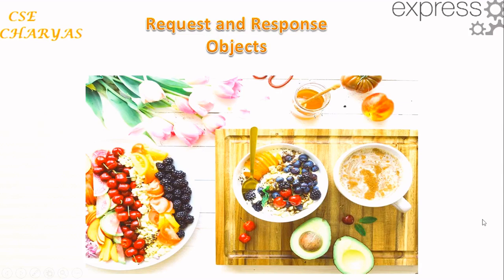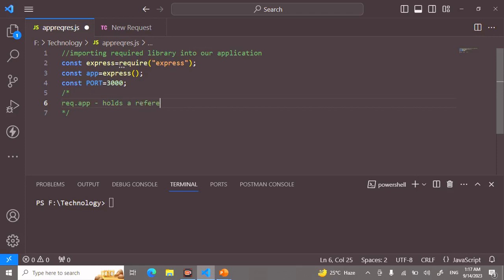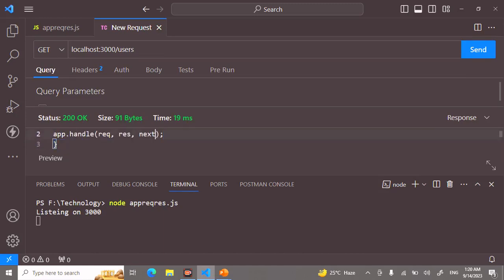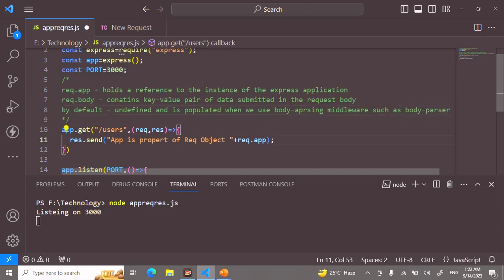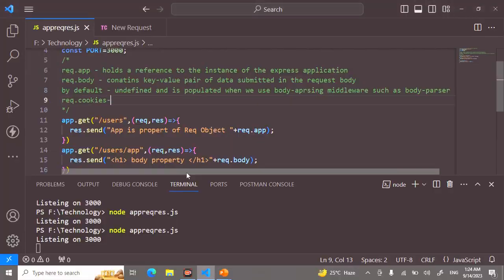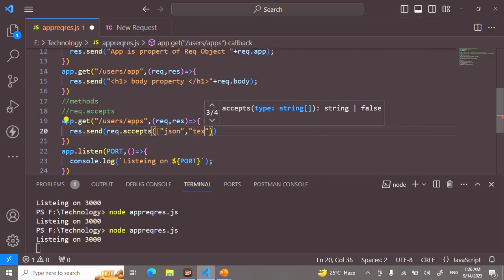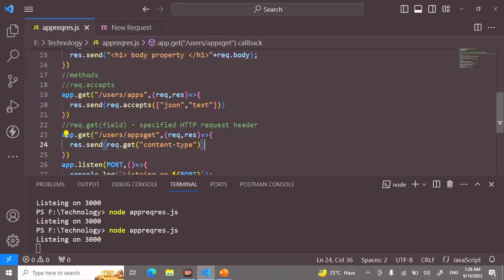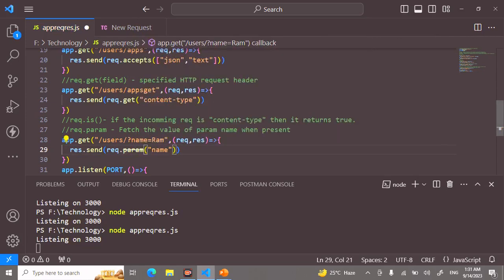ExpressJS Framework - Request Object, properties and methods